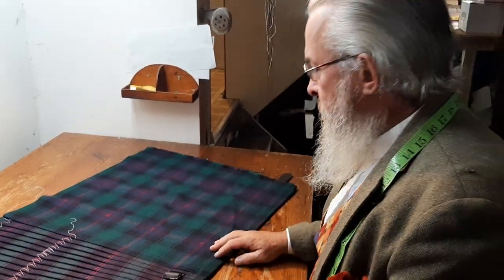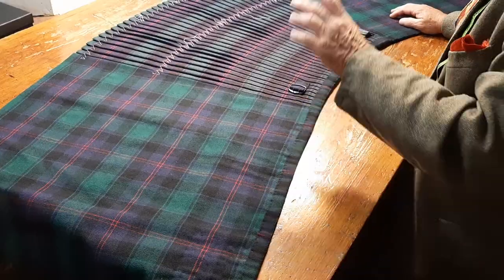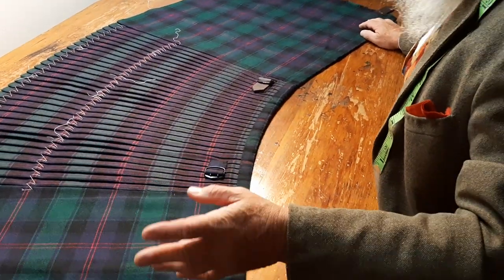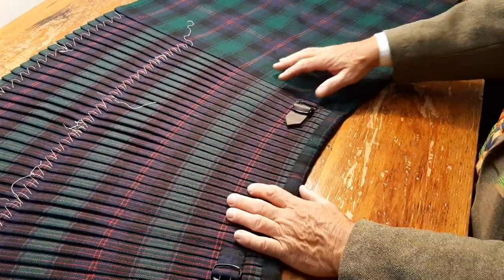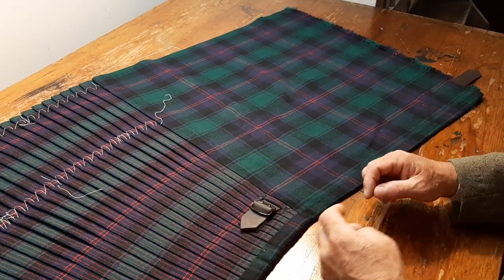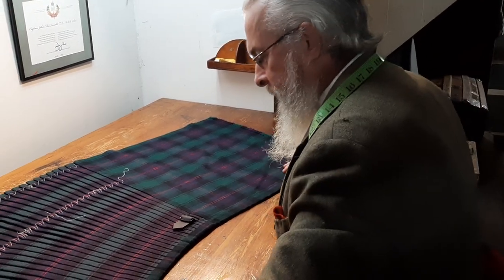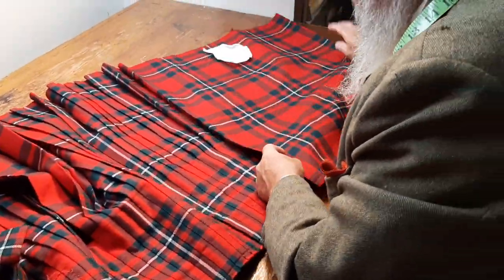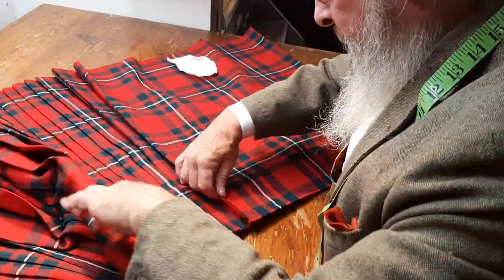My Methods: some thoughts about the shaping of the apron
I'm particularly pleased about how this kilt has turned out.Oh, and it's actually the "MacTaggart' tartan...

In other news: I was recently asked why I shape the apron the way that I do.